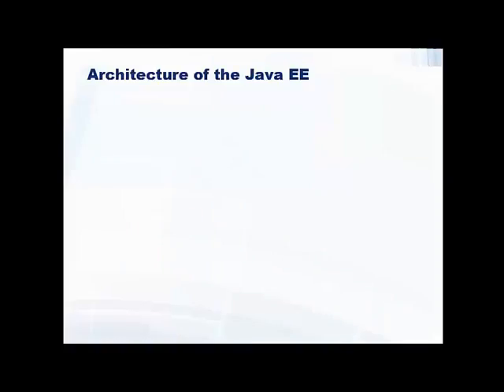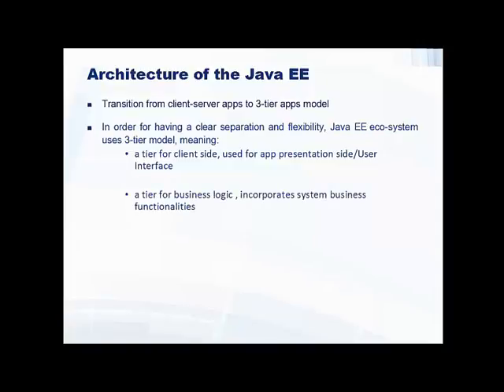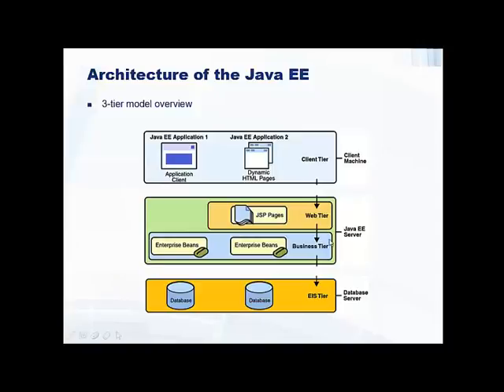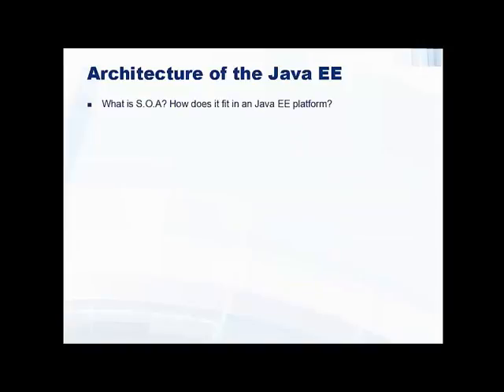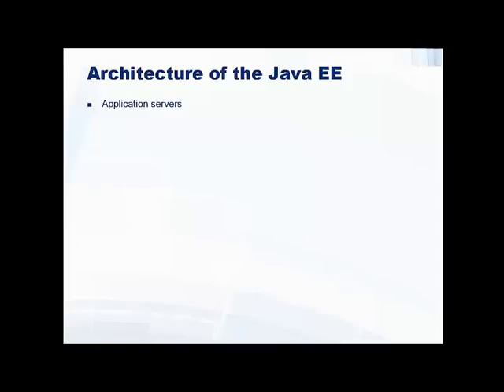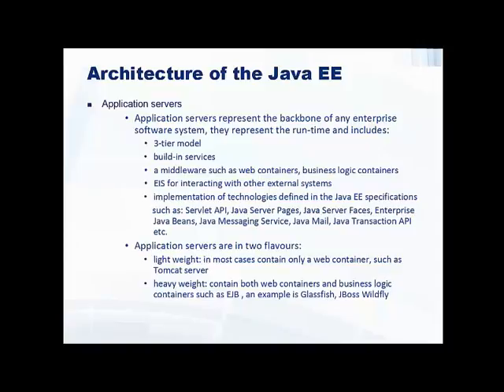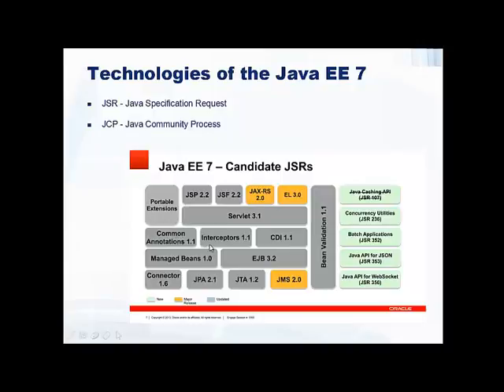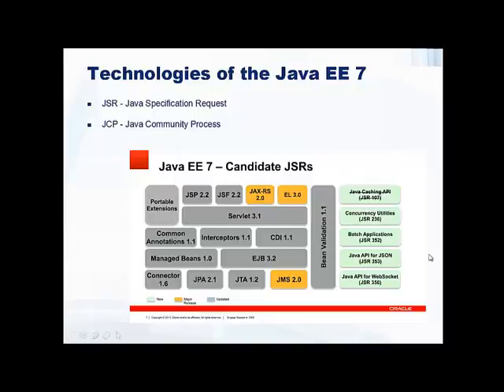JavaEE7 in a Nutshell ArchitectureOverview